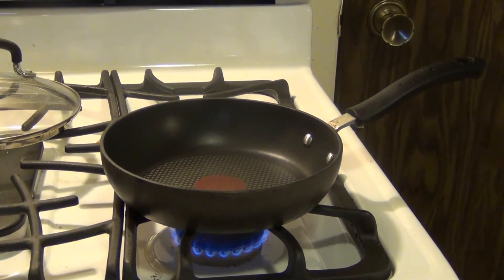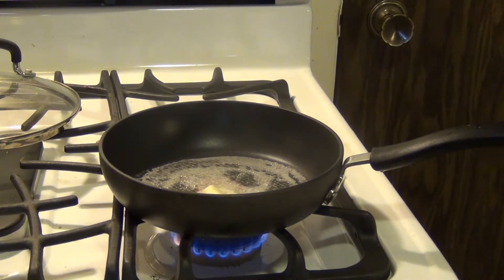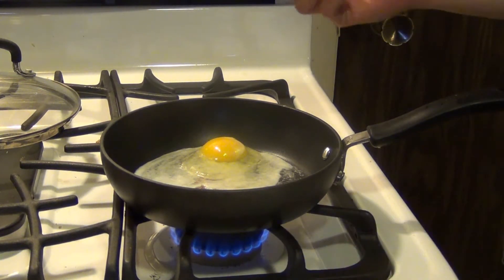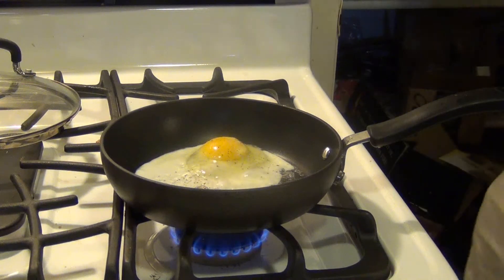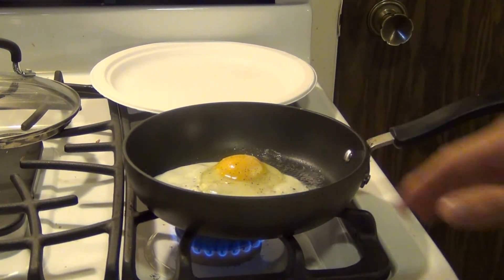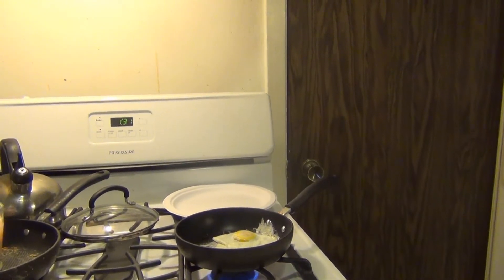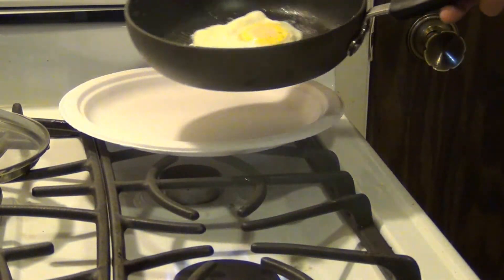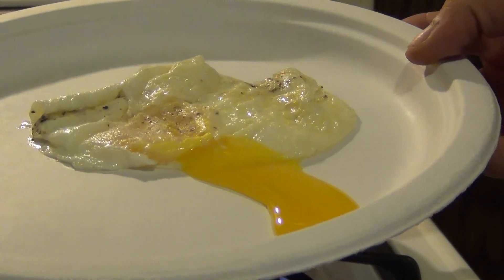Perfect Over Easy Egg Recipe!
Simple way to cook an over easy egg.